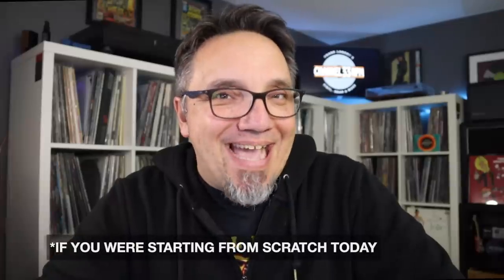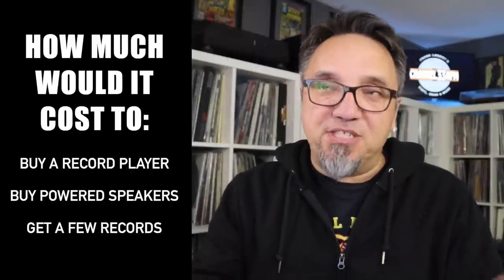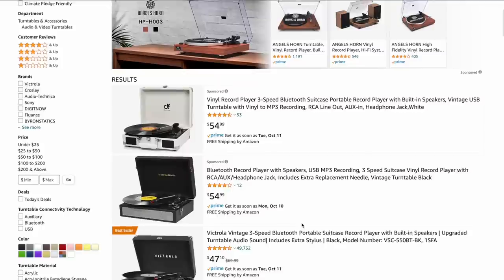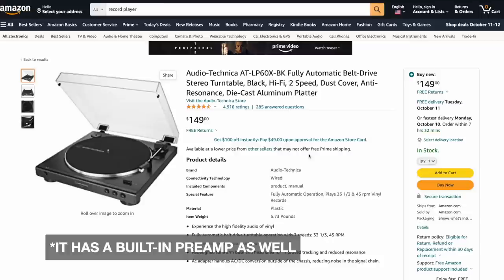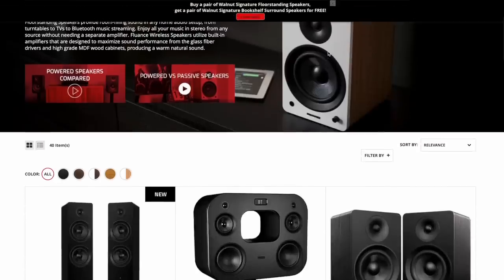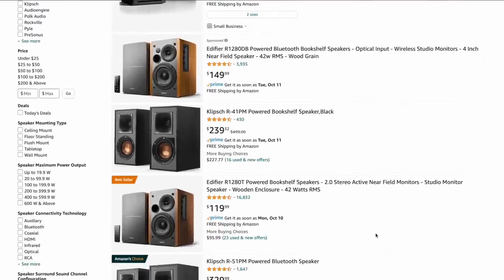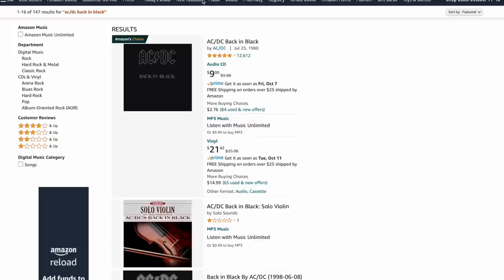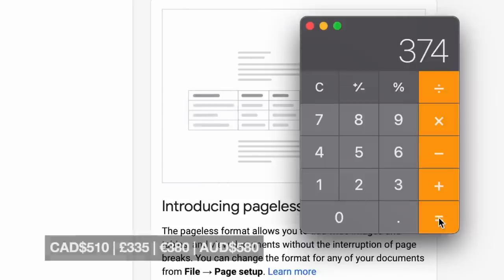How much does it cost to get into vinyl? Let's find out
I wanted to figure out how much it would cost to get into vinyl in 2022. A good entry-level turntable, some speakers and a few records. This is what I came up with. Thoughts?

Frank Landry
Canada